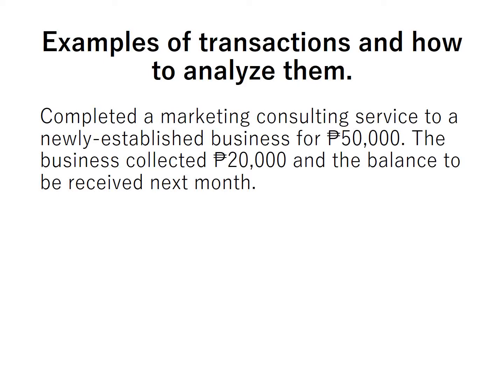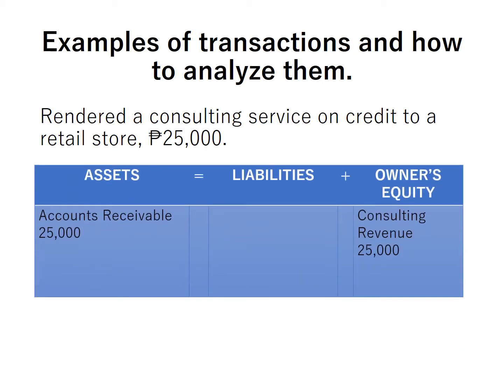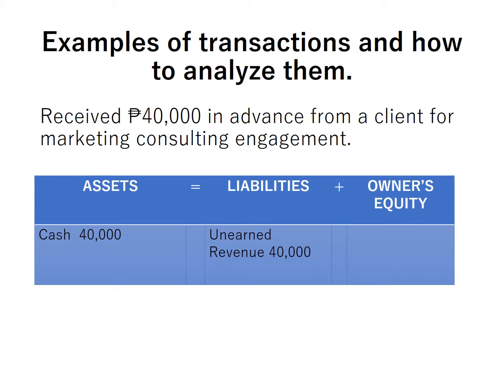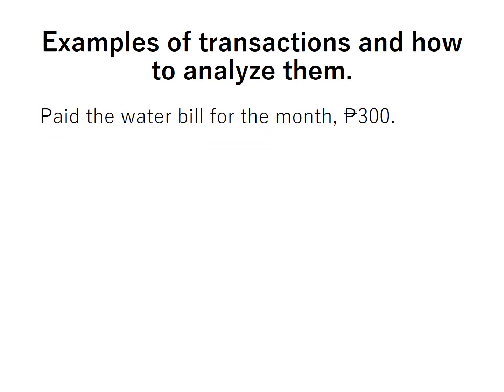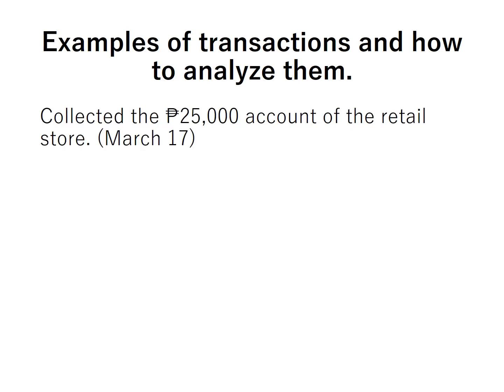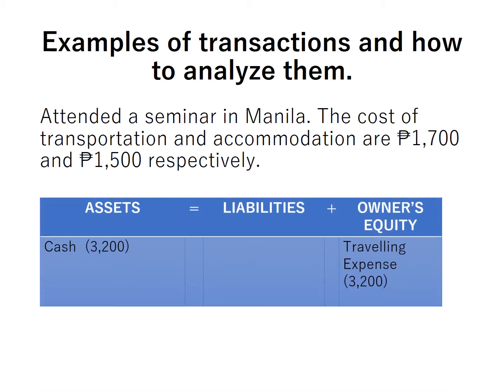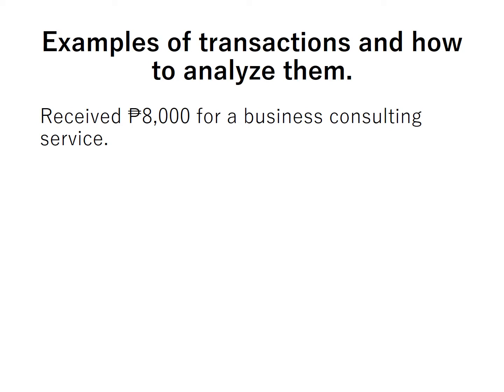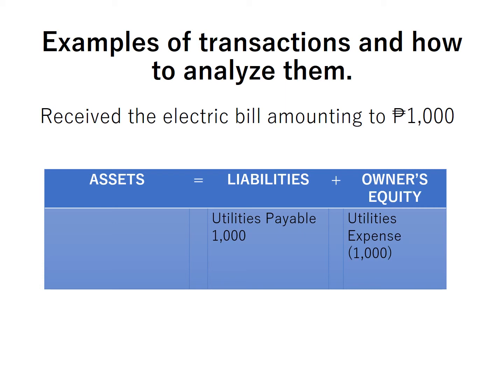Accounting for Non-Accountants: Lesson 15 Part 2: Exercises in Analyzing Transactions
This is the second part of Lesson 15. Let us apply what we had learned in Lesson 14.